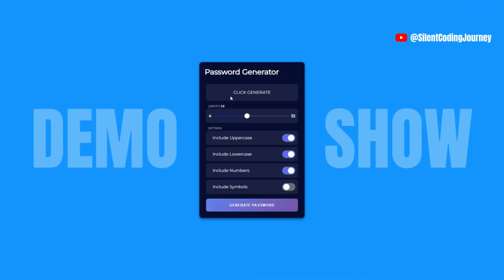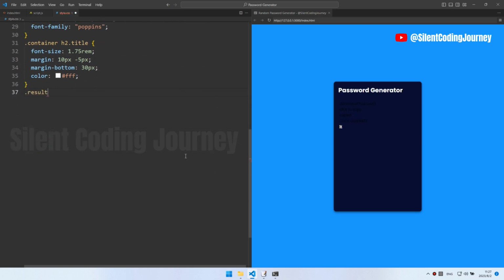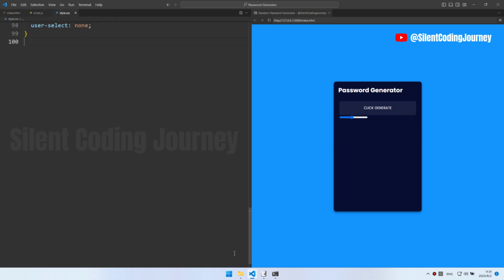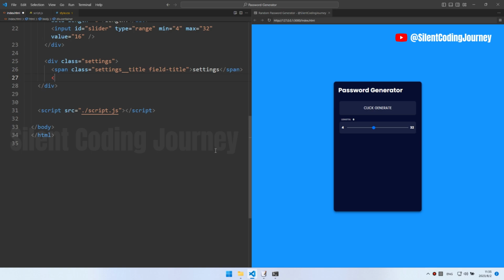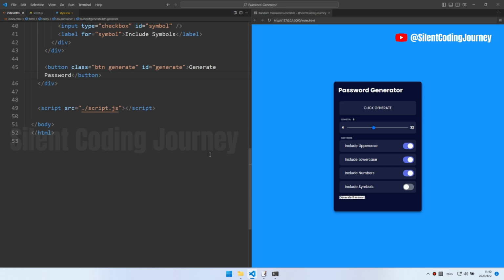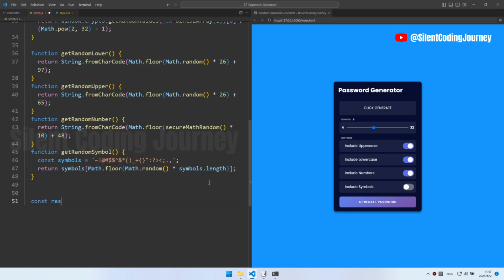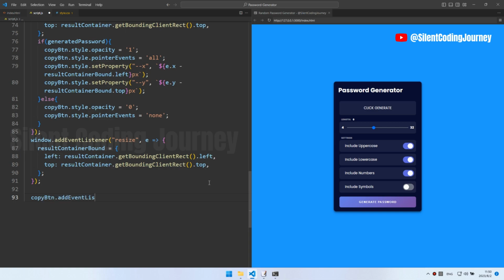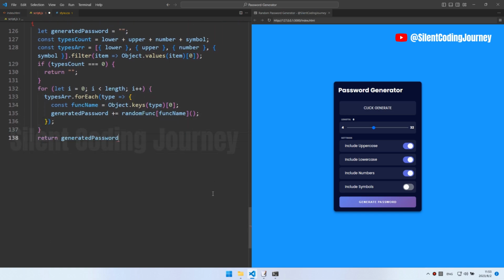HOW TO CREATE PASSWORD GENERATOR | STEP-BY-STEP TUTORIAL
👋👋👋Welcome to @SilentCodingJourney Channel!

Today we will complete a password generator together. You can set the password generation rules, including the number of digits, uppercase letters, lowercase letters, numbers, special characters, etc. The generated password can be copied with one click, which is very convenient.

Let's dive into today's video tutorial.

00:00 Introduction
00:21 Basic HTML & CSS
00:52 Functional Module Description
01:24 Create Password Result Area
05:13 Create Password Length Selection Area
07:37 Create Password Rule Setting Area
11:02 Create Button Area
12:12 Cteate script.js
21:00 Full previews